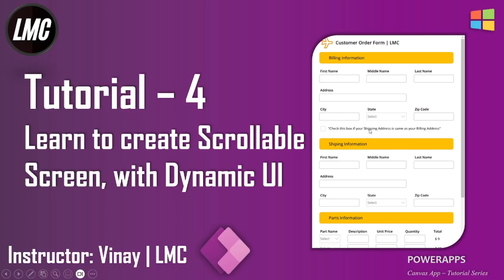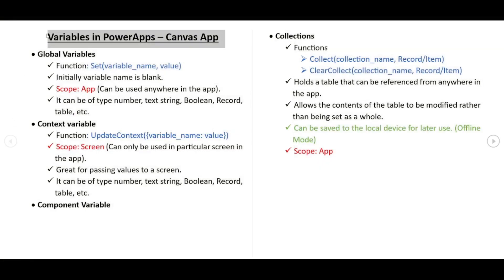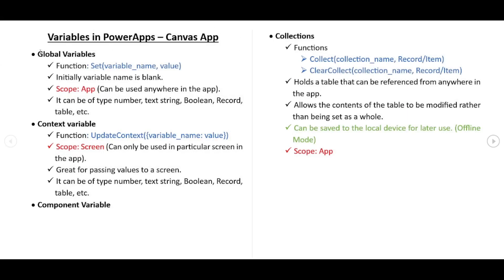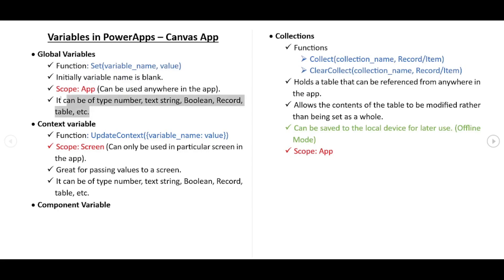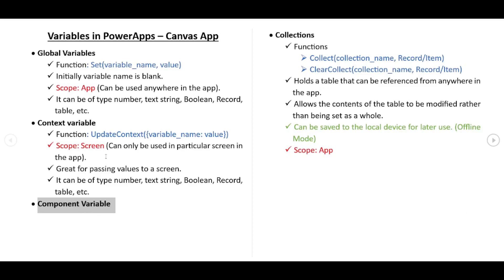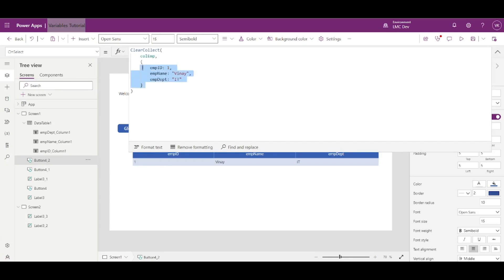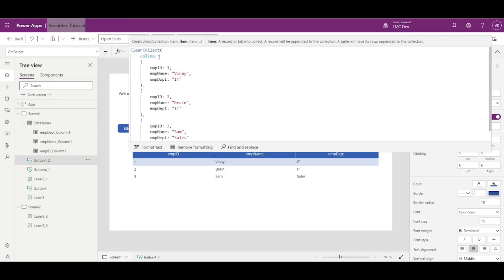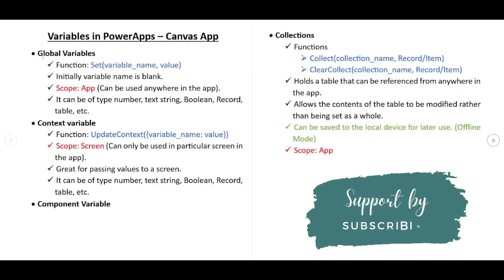Tutorial 5: Learn about Variables in PowerApps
1. Learn what is a variable?
     2. Learn about variables in PowerApps?
     3. Learn about types of variable in PowerApps with Demo?
     4. What is the set variable function in PowerApps?
     5. What is the scope of a variable in PowerApps?
     6. What is the difference between collection and variables in PowerApps?
     7. Datatype of variables in PowerApps
     8. Learn about Global variable, Context variable, Component variable and Collections in Canvas App (PowerApps)

Thankyou!